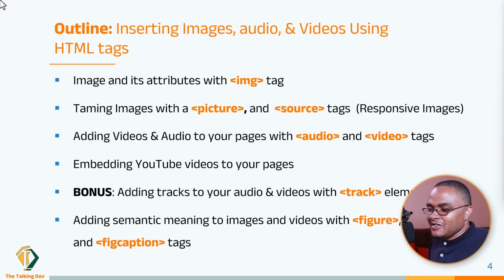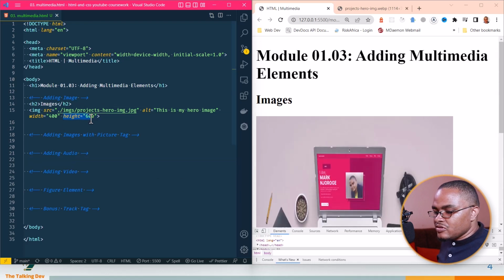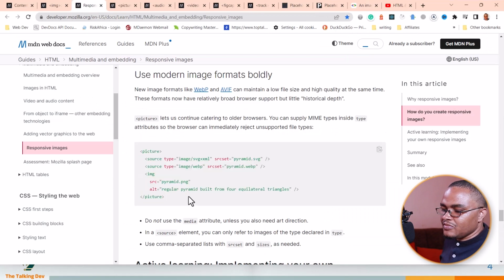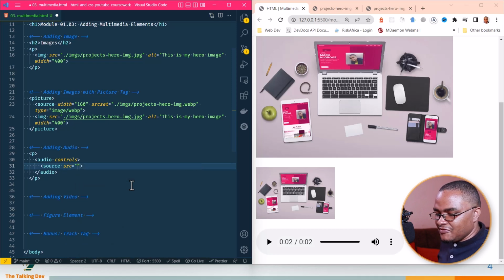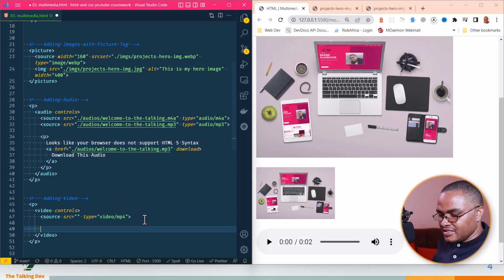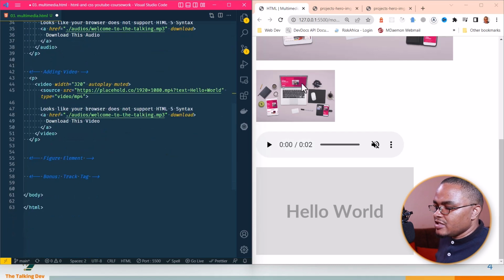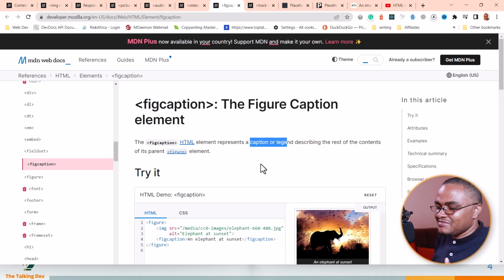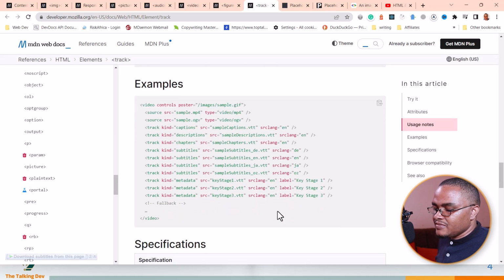HTML & CSS For Beginners Full Course (#09): How to Add Image, Video, and Audio in html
Welcome to the first module of the HTML & CSS for beginners full course! In this module, we'll dive into the world of text formatting tags in HTML and learn about its advanced concepts. You've already learned about the basics of HTML text formatting tags, and now it's time to take your skills to the next level with multimedia.

We'll start by learning how to add images to an HTML page using the (img) tag. Then, we'll introduce you to the concept of responsive images using the (picture) tag in HTML. We'll graze over the basics of how to make images adjust to different screen sizes to ensure your pages look great on any device. However, in this video we will focus our attention to supporting different types of images formats like jpeg or webp.

Next, we'll show you how to add audio and video to your pages using the HTML 5 audio and video tags. You'll learn how to insert these media elements and make them play seamlessly on your pages.

Another exciting topic we'll cover is embedding YouTube videos using the iframe tag. You'll learn how to embed videos from YouTube and other video hosting websites, adding a dynamic element to your pages. And to make sure your media elements are well-organized, we'll show you how to wrap them with figure and figcaption.

As a bonus, you'll learn how to add captions to your videos and audios using the track tag. This will make your pages more accessible, ensuring everyone can enjoy the content you create.

So, are you ready to learn more about handling multimedia elements in HTML and take your skills to the next level?

🚀🚀🚀 Wan't to Take Your Programming Skills To The Next Level With Ease?
Join the ZTM academy, the ultimate destination for premium programming courses. Get ahead of the competition and jumpstart your career in no time.

And as a special offer for friends, use the coupon code FRIENDS10 to get a 10% discount on any course when you buy through my referral Don't miss out on this amazing opportunity to invest in yourself and advance your programming skills. Join ZTM now!

00:00 Intro

00:17 Content Outline

00:56 Setting VsCode

01:41 Adding Images To HTML page using img tag

06:00 An Introduction to Responsive Images Using picture Tag in HTML

09:26 Adding Audio To Pages Using HTML 5 audio tag

13:46 Adding Video To Pages Using HTML 5 video tag

19:22 Fixing Bug: Download with anchor tag

20:33 Embedding YouTube Videos: iframe tag

22:28 Wrapping Media Elements with figure and figcaption

26:17 BONUS: Adding Captions to videos and audios using track tag

26:50 Summary

27:13 Outro

👨‍🎓WHO AM I:
Hi, I am Mark Njoroge. I am a self-taught software developer based in Kenya. I've been on this path since 2021. Being a programmer is my way of switching lanes from a career path in Management, a graduate of Bachelor of Commerce (Operations Management) class of 2015. I will share as much knowledge as I can master in this field. The Talking Dev is the vehicle I use to share my experiences. I believe there are people like you taking the same path as I did. This channel is your home. There is so much to share - keep tuned in.